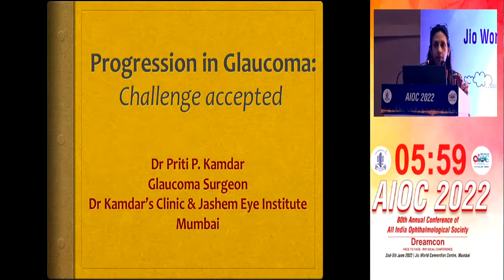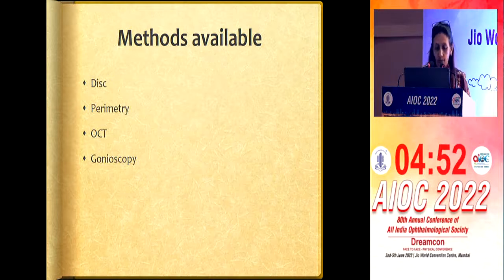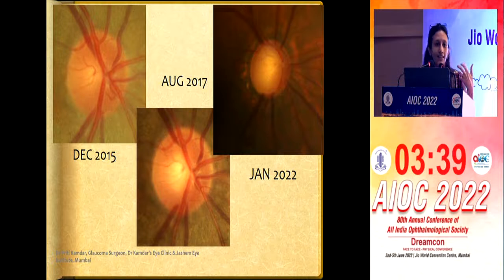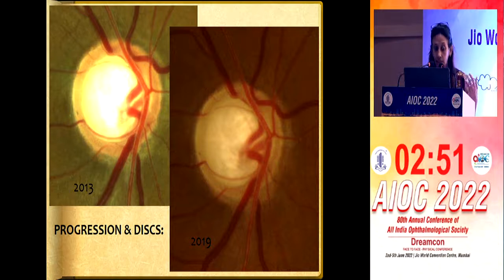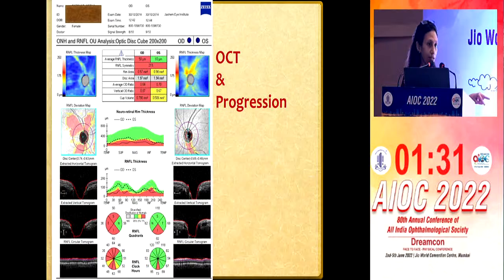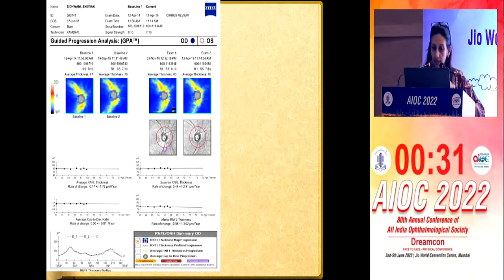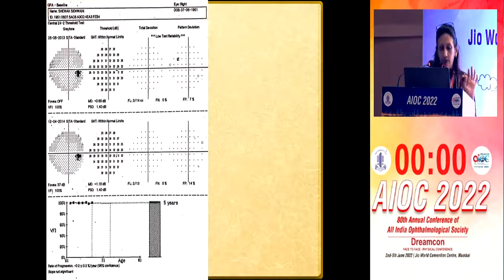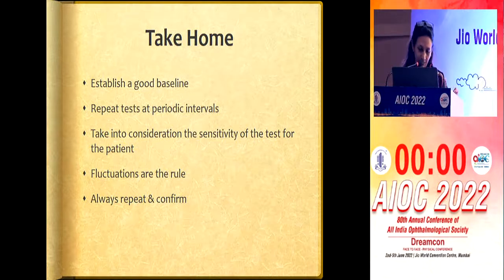AIOC2022 GP141 topic Dr Preeti Paritosh Kamdar Progression in glaucoma